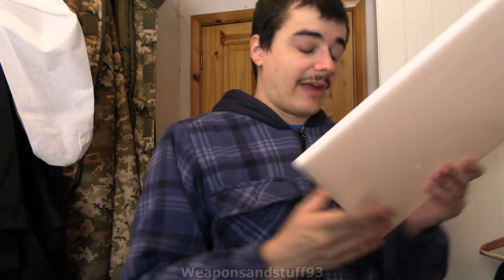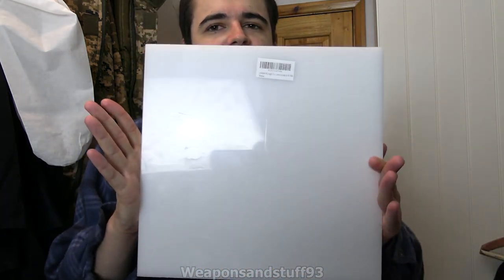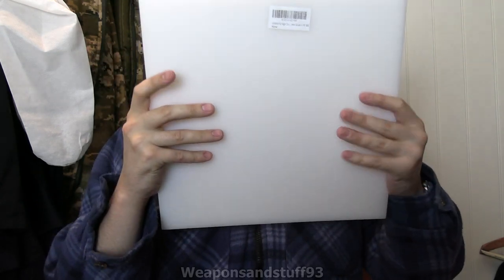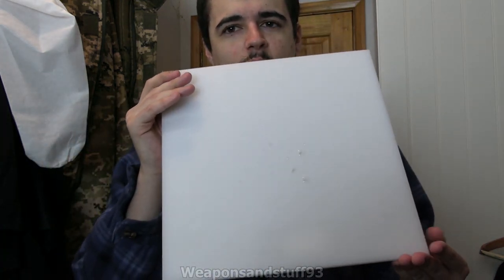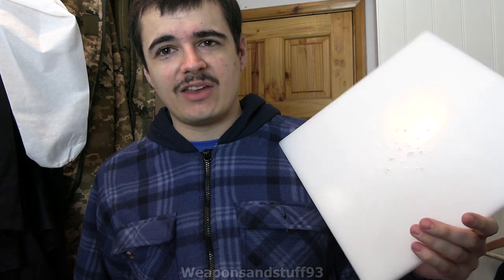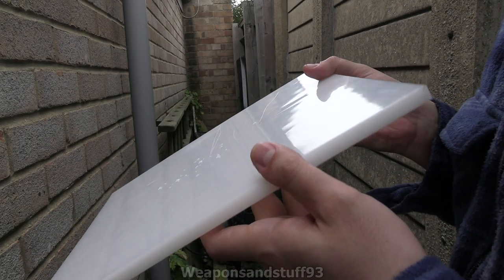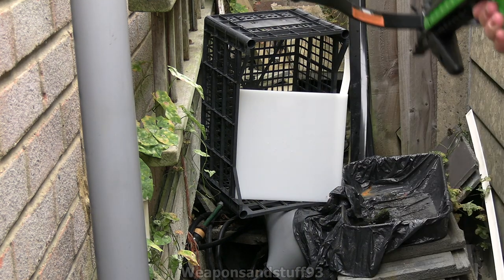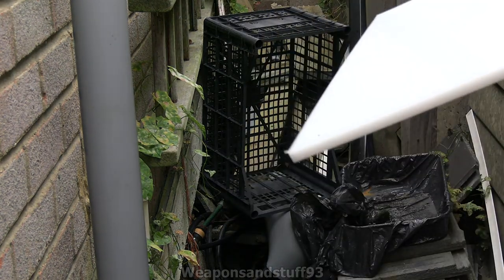Thermoplastic as armour against Pistol Crossbows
Testing a panel of Thermoplastic/UHMWPE/UHMW against the Hori-zone Redback, a very powerful pistol crossbow, as you can see in the video the panel totally defeats a pistol crossbow, so in the next video we will have to test something even bigger against it.
Thermoplastics are being used now in helmets and vests, replacing kevlar so it's very interesting it can be purchased on Amazon etc.